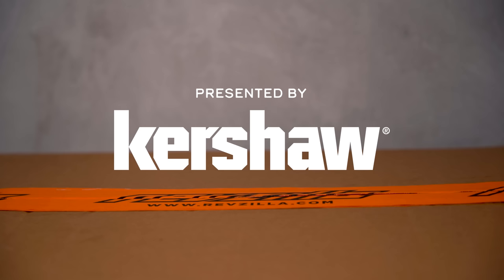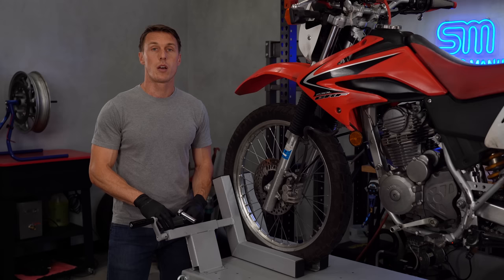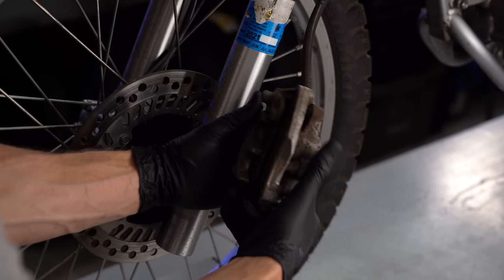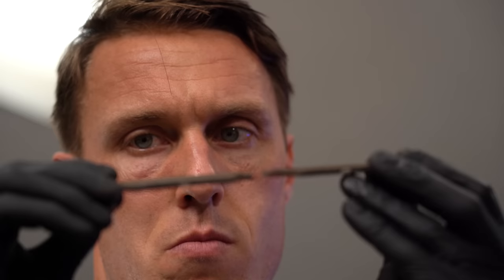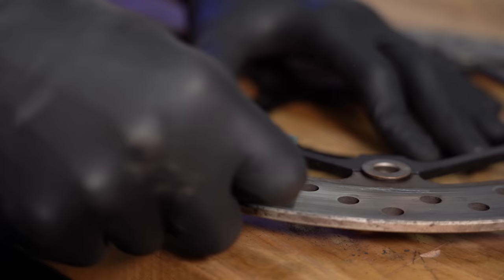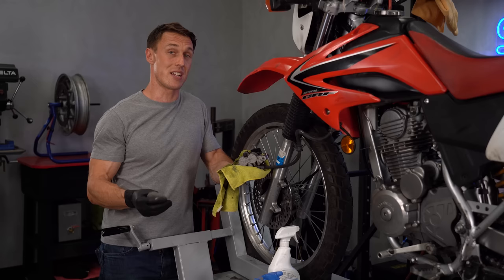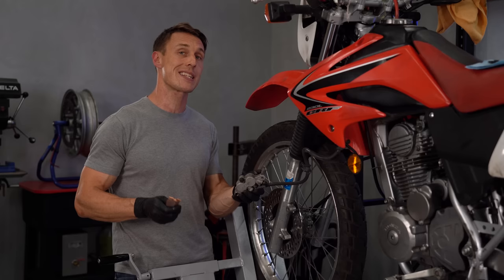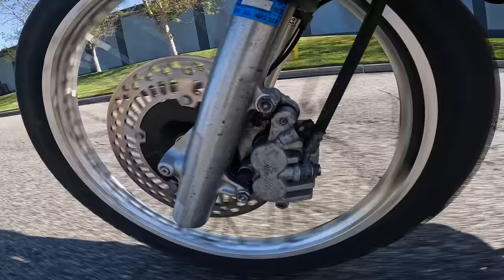How To Replace Your Motorcycle Disc Brake Pads | The Shop Manual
Replacing your motorcycle’s brake pads is straightforward and fairly easy, especially if you’re just slapping in new pads. However, to keep your brakes working their best, there are a few extra steps you should take when servicing your brakes. In this episode of TSM, Ari shares tips and best practices for installing new brake pads and tuning up the entire brake system.